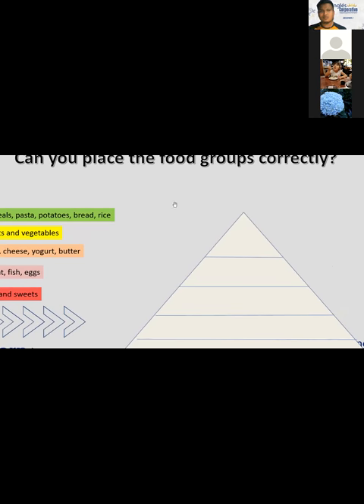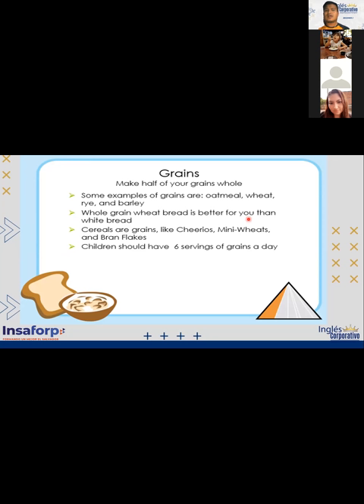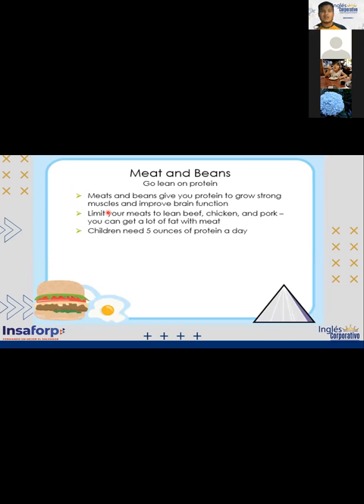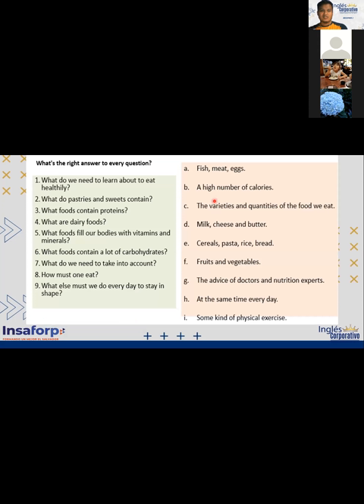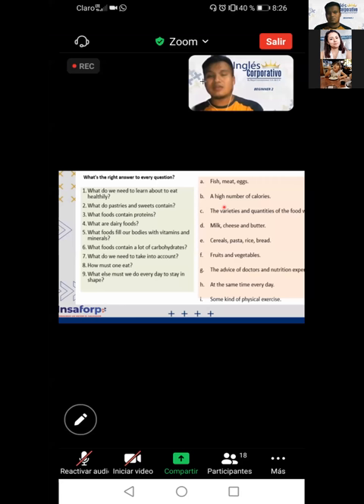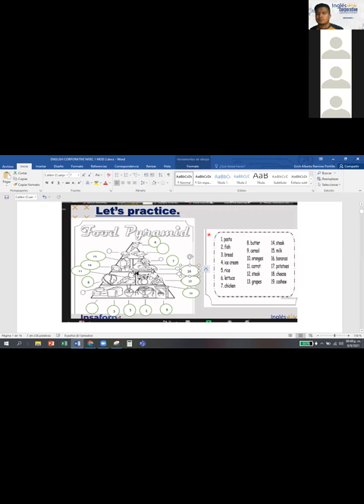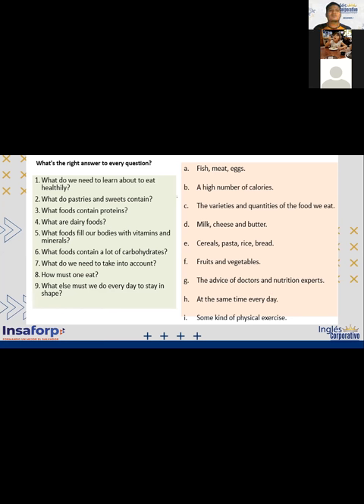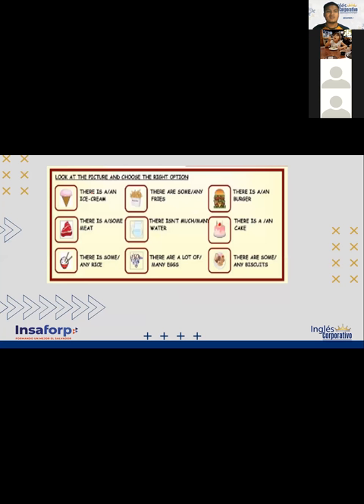Ingles Corporativo- VIDEOCONFERENCIA #11 FOOD PYRAMID (EXAMPLES AND VOCABULARY)